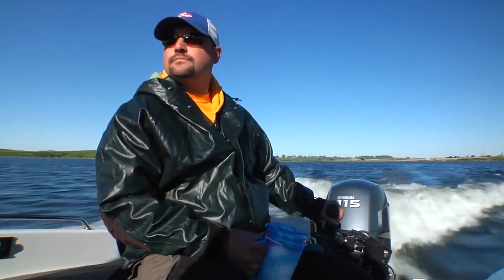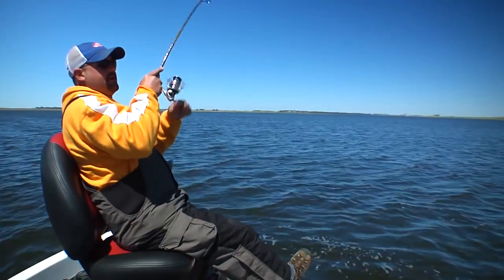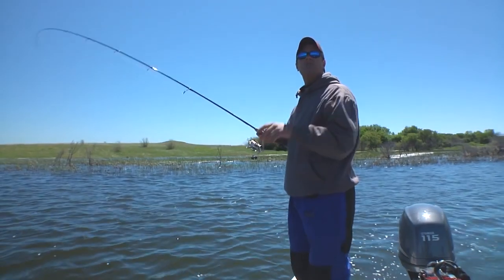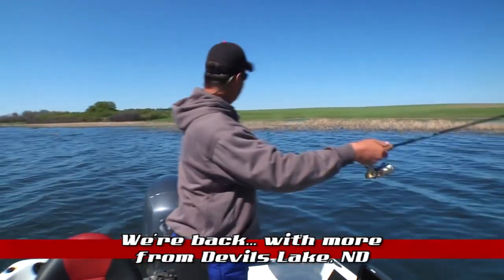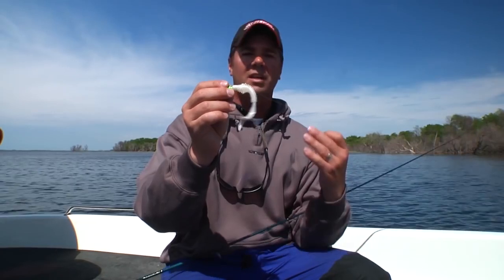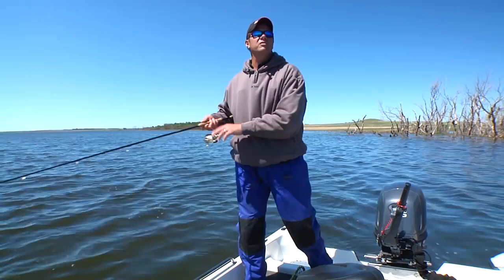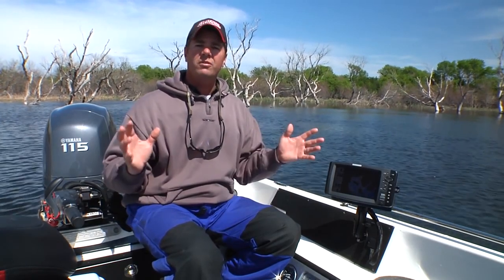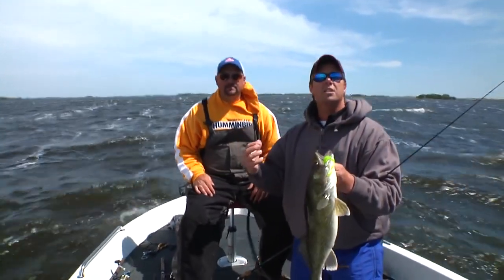Devils Lake Open Water Fishing Walleyes In-Depth Outdoors TV, S5 E8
In-Depth Outdoors TV Host James Holst and guest co-host Jason Feldner head out on Devils Lake  North Dakota for some high water fishing! Enjoy our day catching walleyes out on the gorgeous open water.